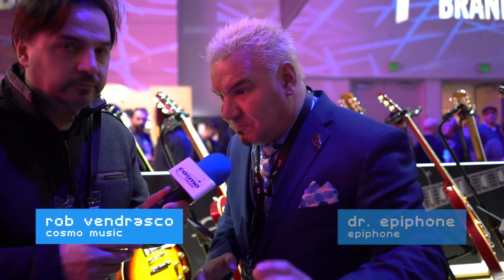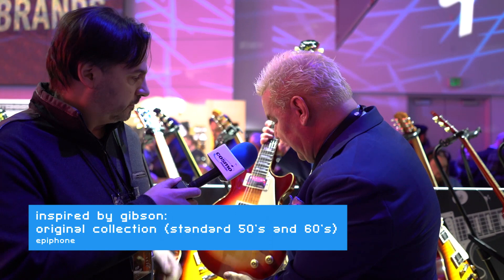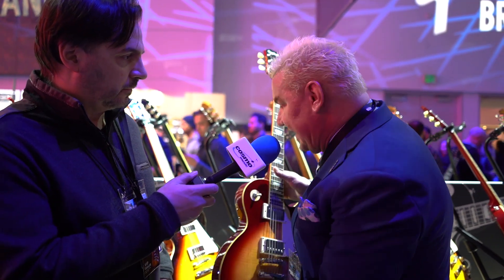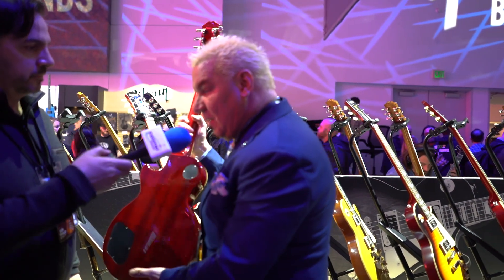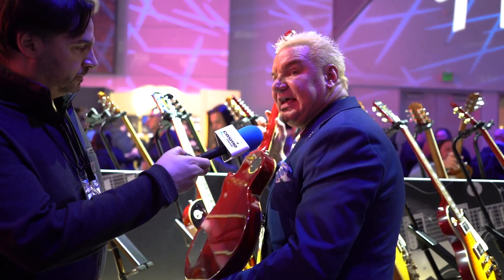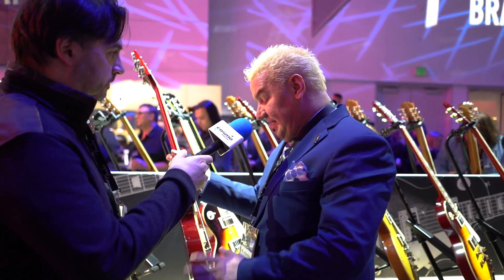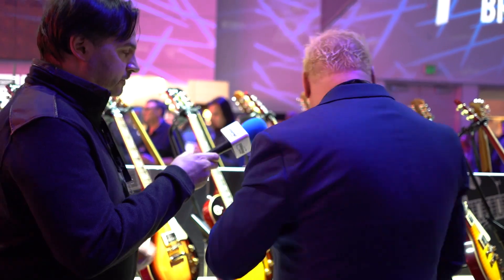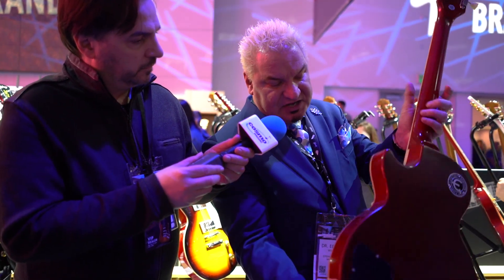Epiphone Inspired By Gibson Original (LP Standard 50s and 60s) - Cosmo Music at NAMM 2020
Dr. Epiphone takes a look at the new Epiphone Inspired By Gibson Original Collection (LP Standard 50s and 60s) from NAMM 2020.